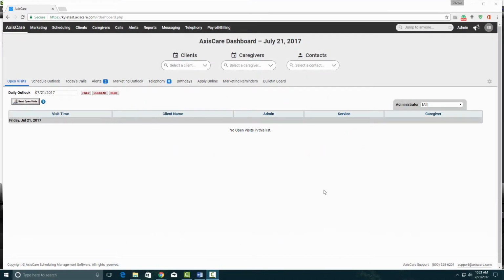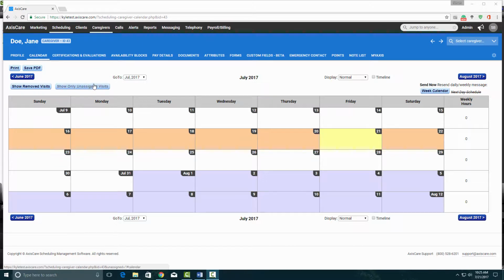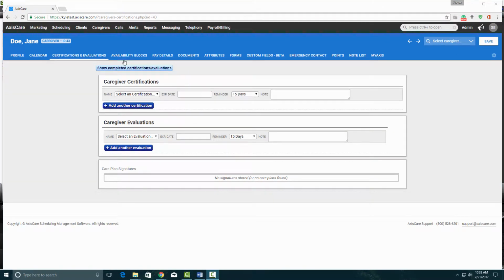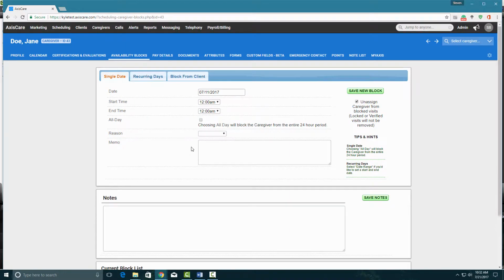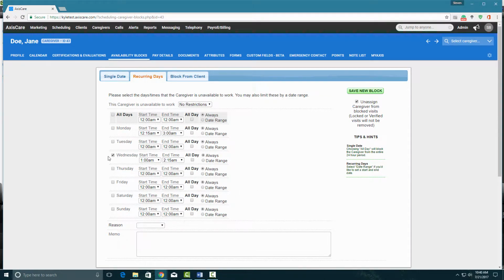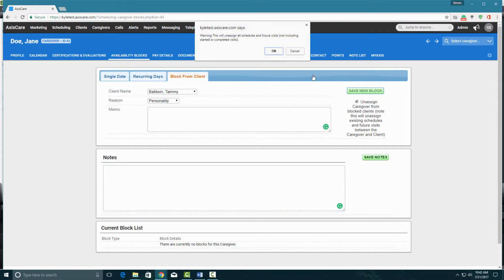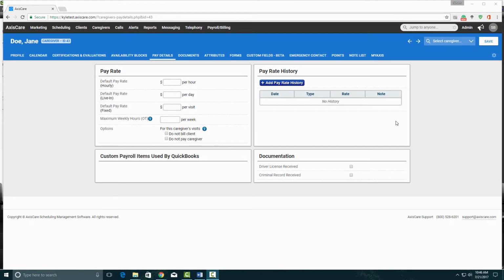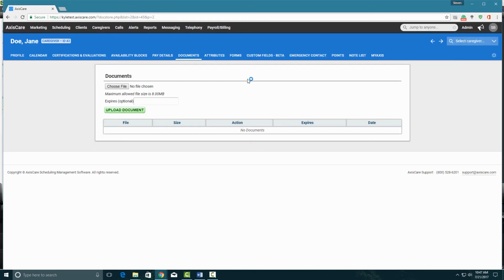Video 5: How to Create a Caregiver (Part 2 - Miscellaneous Preferences)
In this video, we will touch on many important aspects of creating a caregiver.  We will cover the Calendar, Certifications and Evaluations, Availability Blocks, Pay Details, and Documents.